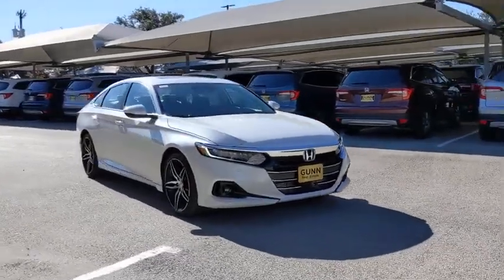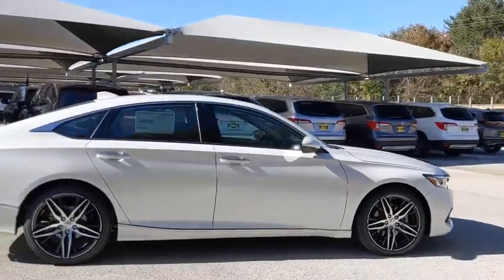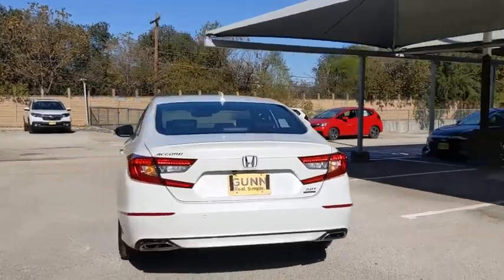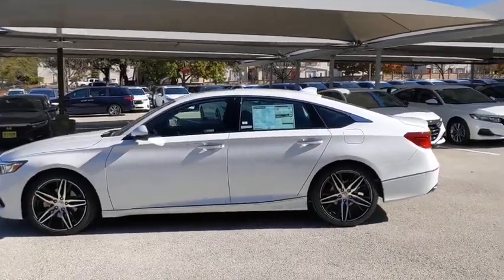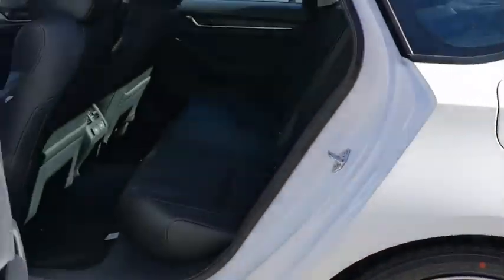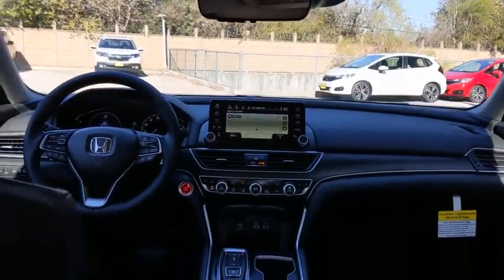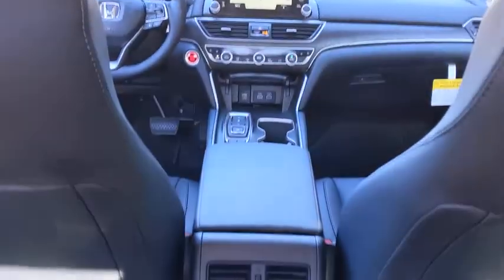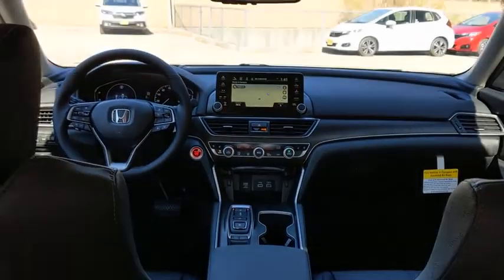2021 Honda Accord Sedan San Antonio, Austin, Houston, Boerne, Dallas, TX H210346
Platinum White Pearl New 2021 Honda Accord Sedan available in San Antonio, Texas at Gunn Honda. Servicing the Austin, Houston, Boerne, Dallas area.
2021 Honda Accord Sedan Touring - Stock#: H210346 - VIN#: 1HGCV2F96MA005155

Gunn Honda
14610 IH-10 W